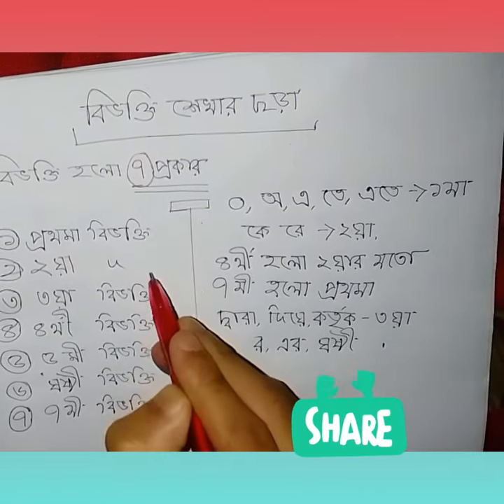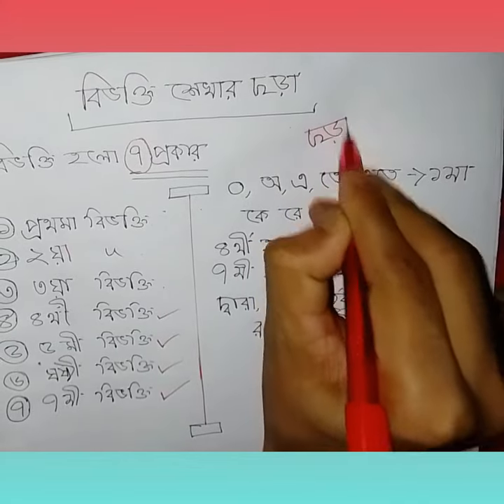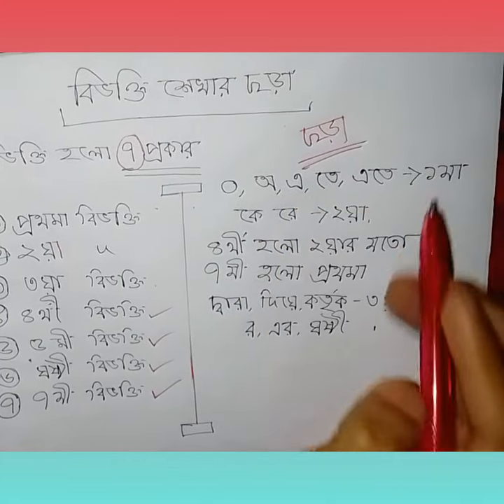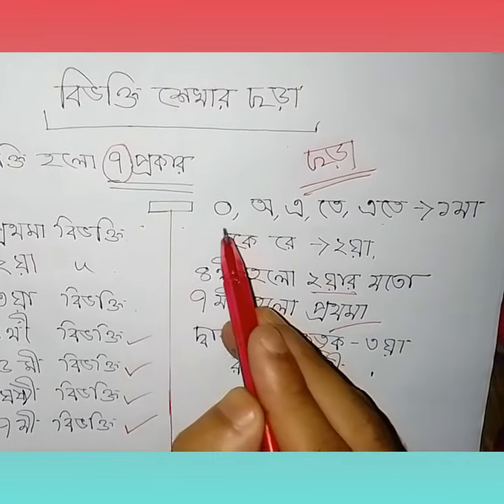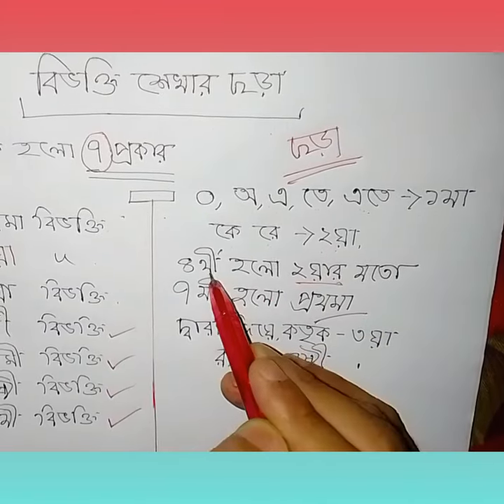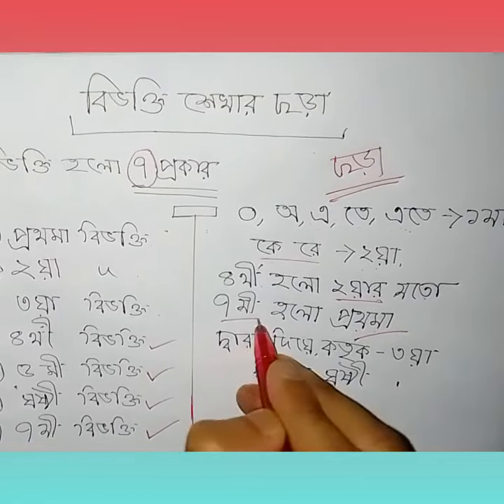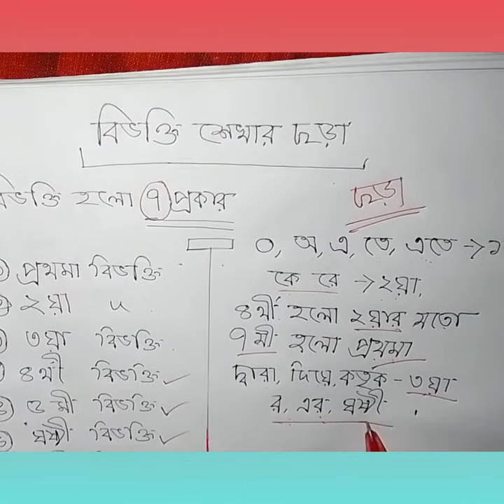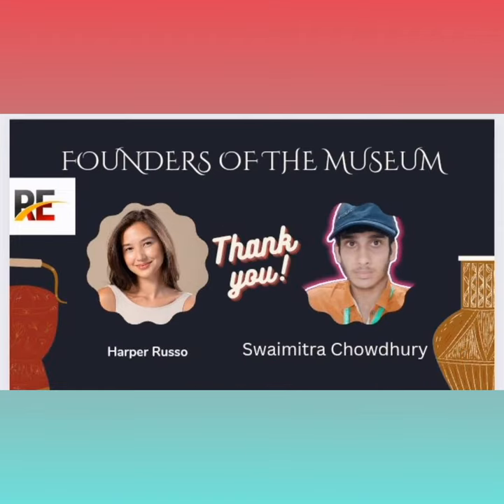একটি ছোট ছড়ার মাধ্যমে, সব বিভক্ত একসাথে। 🤩💥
ধন্যবাদ